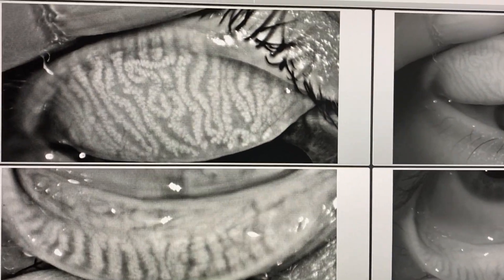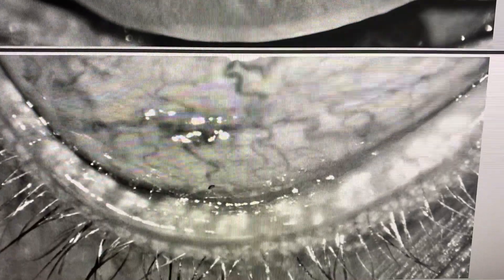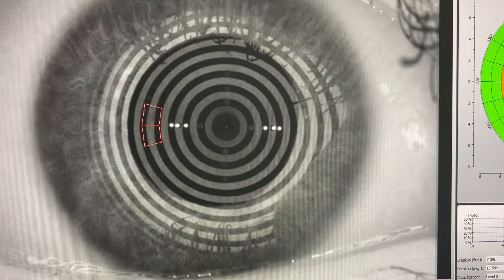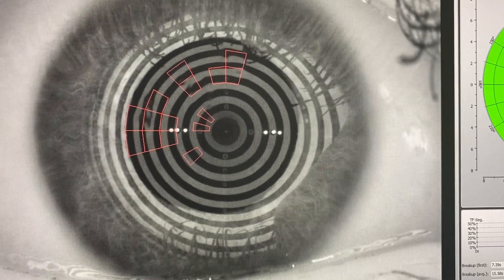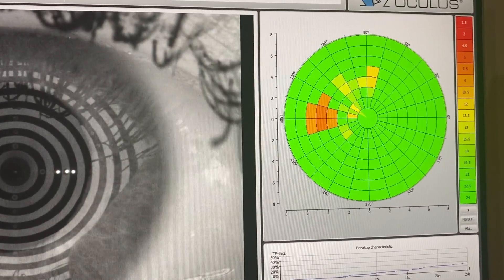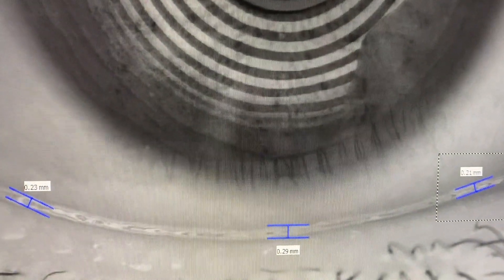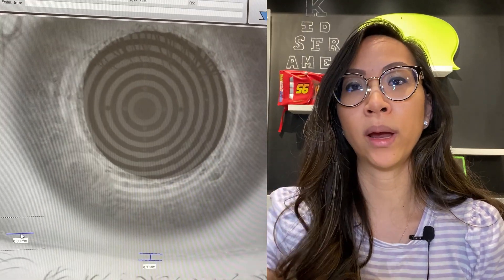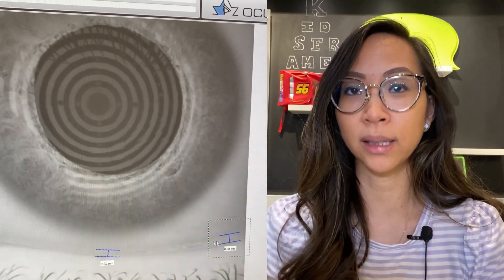Keratograph Oculus 5M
This Week’s Video: Keratograph Oculus 5M!

An awesome addition to the diagnostic of my dry eye clinic is the Keratograph Oculus 5M. Having a first class system of photo documenting my patient's dry eye has significantly transformed my clinic. I am very privileged to have one of these in my office to help my patients!